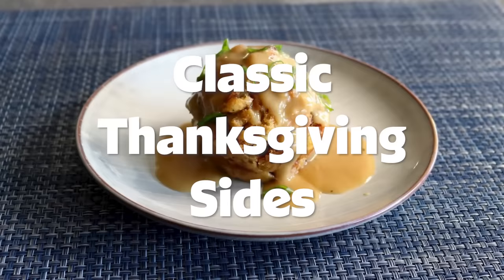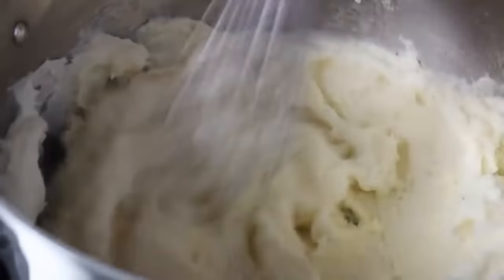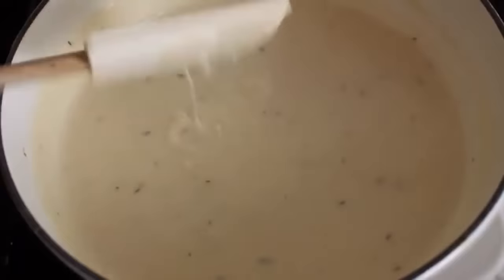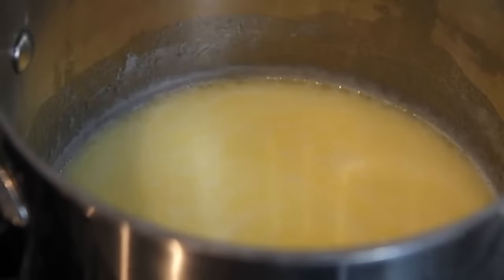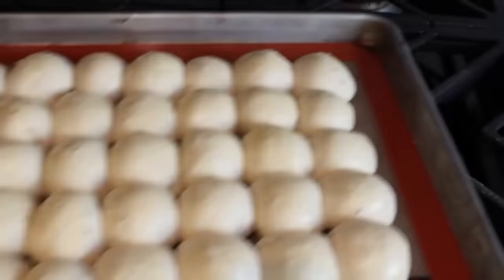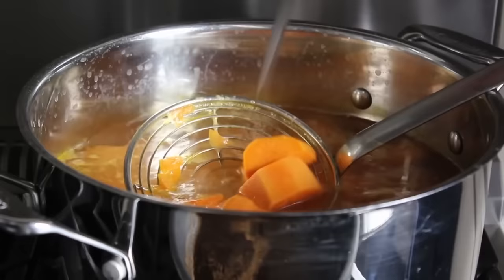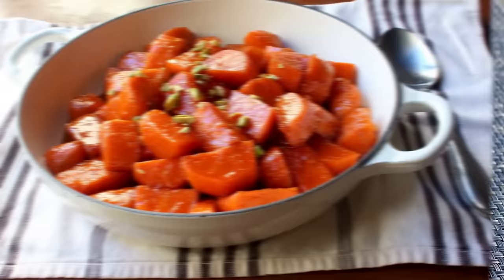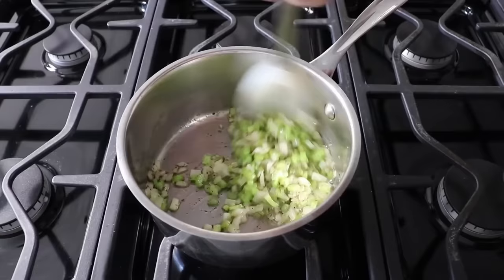5 Classic Thanksgiving Side Dishes For The Perfect Turkey Day Spread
Hello Food Wishers! This is Chef John's Corporate Overlords back again with 5 classic Thanksgiving side dishes pulled from the archives to round out your perfect Turkey Day spread! No Thanksgiving feast would be complete without Chef John’s Ultimate Mashed Potatoes, or the best French Onion Green Bean Casserole you’ve ever tasted. Plus, Chef John takes your stuffing game to the next level with his Gravy Stuffed Stuffing Muffins! Whether you’re looking for tender, flaky Rosemary & Honey Pull-Apart Dinner Rolls or an elevated take on Candied Yams, Chef John has the perfect Thanksgiving recipe for you!

0:00 Ultimate Mashed Potatoes
5:52 French Onion Green Bean Casserole
11:05 Rosemary & Honey Pull-Apart Dinner Rolls
17:22 Candied Yams
24:15 Gravy Stuffed Stuffing Muffins